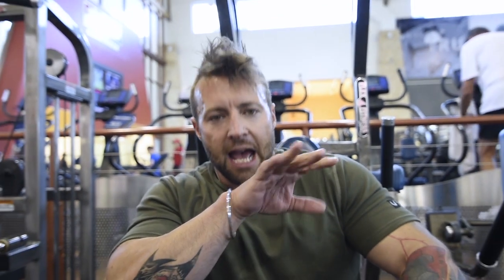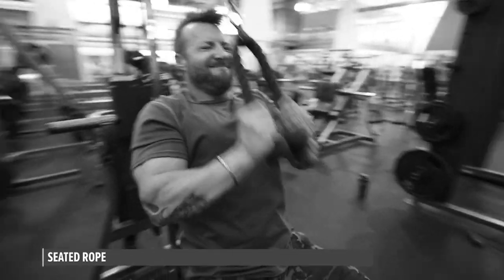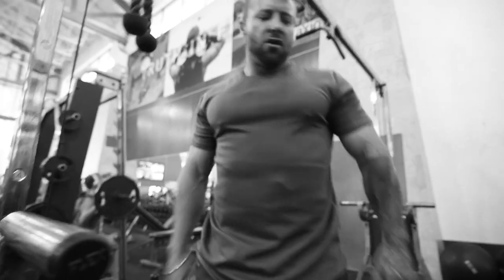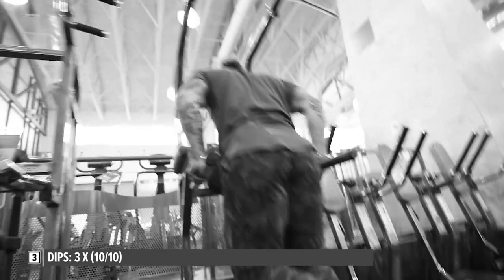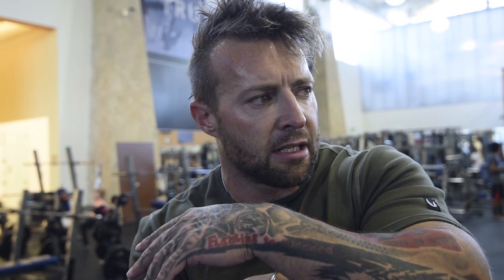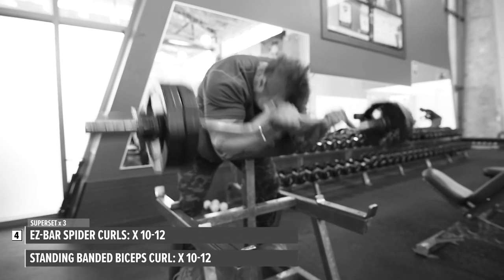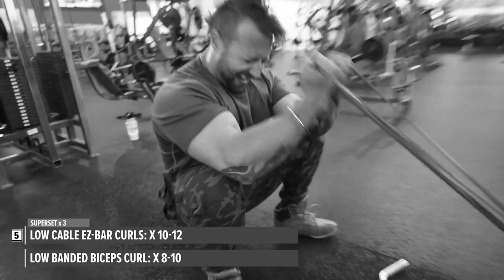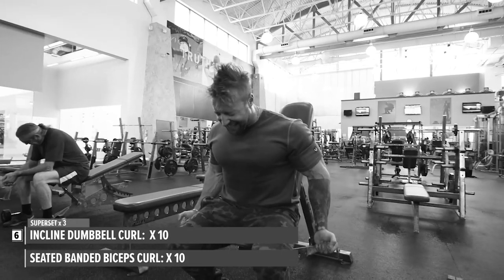Arm Blasting Resistance Band Workout | Day 10 | Kris Gethin's 8-Week Hardcore Training Program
Today's all about blasting arm training with assistance from resistance bands. Let's hop to it.
Free & Flat Rate Shipping on Kaged Muscle Supplements | Look for the B-Elite Badge

This week, every workout has included the resistance bands to introduce your body to a completely new form of muscle damage. These light, transportable bands might seem harmless, but they can inflict some major pain—the good kind. I guarantee they'll inflict a lot of carnage on your training session, leaving you very sore. Stay on top of your supplement intake to help combat fatigue and keep you functioning like a well-oiled machine. Today, with our arm workout, we're using resistance bands again. Suck it up, and let's get it done.

| Workout |
1. Morning cardio - 25 Minutes
2. Overhead triceps extension - 3 sets of 10-15 reps, using resistance band for extra intensity. On the third set, perform 10 reps, then remove the band and go to failure. Rest 60 sec.
3. Seated triceps push-down - 3 triple dropsets of 10 reps. Perform 10 reps, reduce the weight and complete another 10 reps, then reduce the weight again and do 10 more reps. Rest 90 sec.
4. Dip - 3 sets of 10 reps. Use resistance bands for added intensity. When using bands, perform 10 reps, then remove the band and go to failure using bodyweight only. Rest 90 sec.
5. Superset
EZ-bar Spider Curl - 3 sets of 10-12 reps, no rest
Standing band biceps curl - 3 sets of 10-12 reps, rest 90 sec.
6. Superset
Low-cable EZ-bar curls in squat position - 3 sets of 10–12 reps, no rest.
Band biceps curl in squat position - 3 sets of 8-10 reps. Wrap band low around cable machine. Rest 60 sec.
7. Superset
Incline dumbbell curl - 3 sets of 10 reps, no rest
Seated band incline biceps curl - 3 sets of 10 reps. Attach band to bottom back side of bench, and lean forward slightly while performing exercise. Rest 60 sec.
8. Evening Cardio - 25 minutes.

- Revolutionary Pre-Workout Primer!
- Supercharge your Adrenaline and Increase Workout Performance!

- Whey Protein Isolate Powder to Support Muscle Growth*
- Designed to Support Lean Muscle Gain with Anabolic Protein Fuel*

- Intra-Workout Endurance Fuel
- Proven, Patented Ingredients to Help Improve Endurance, and Enhance Your Toughest Workouts*